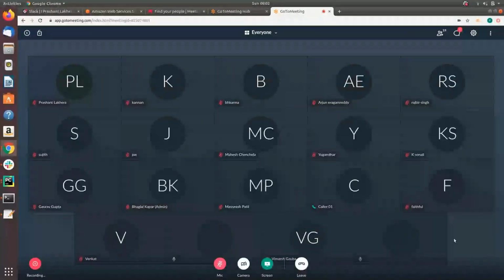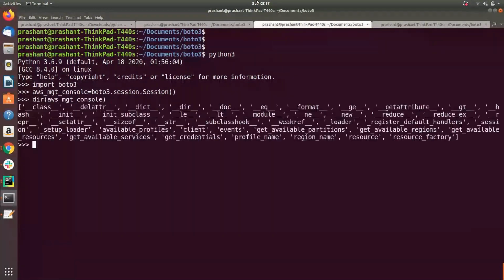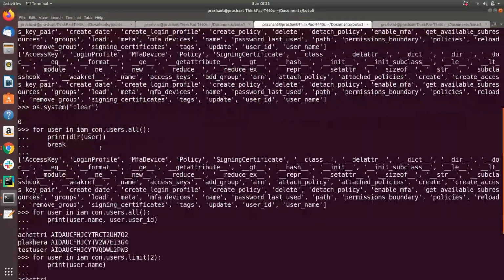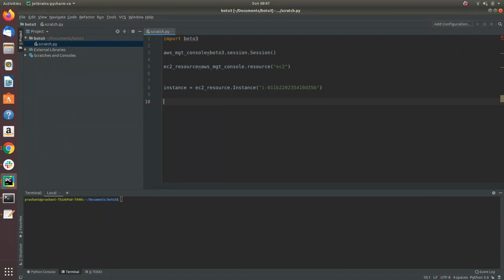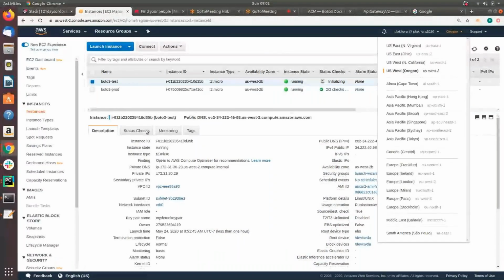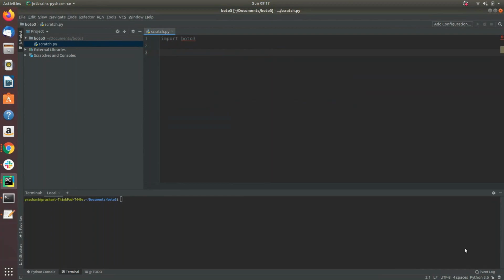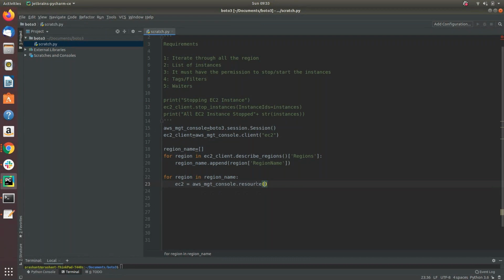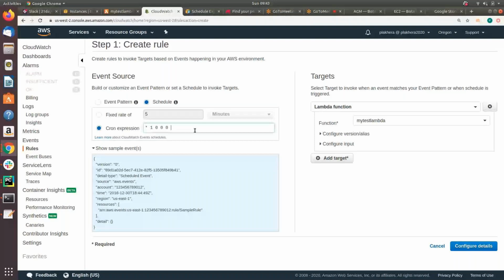Cracking the DevOps Interview - Session 7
Topics

1: AWS Automation using Boto3
2: Difference between client and resource
3: Waiters
4: Meta
5: Filters